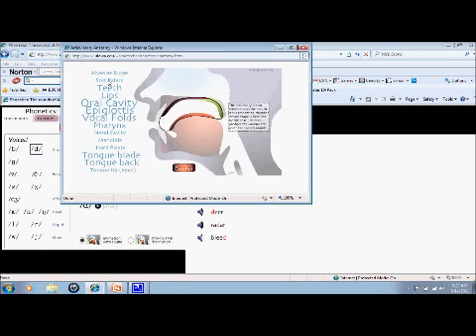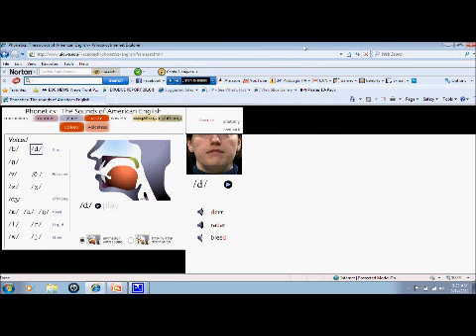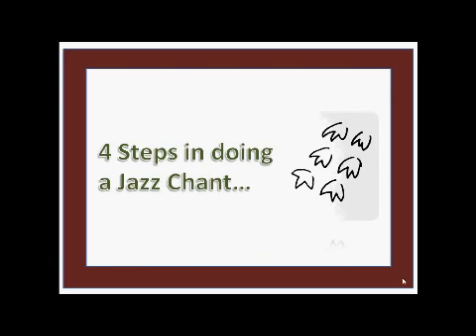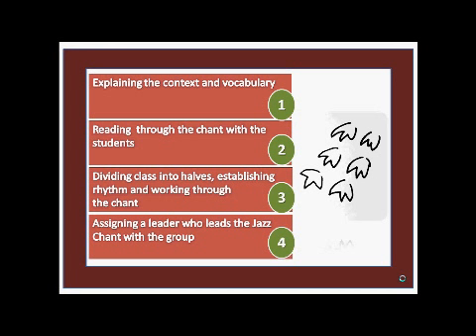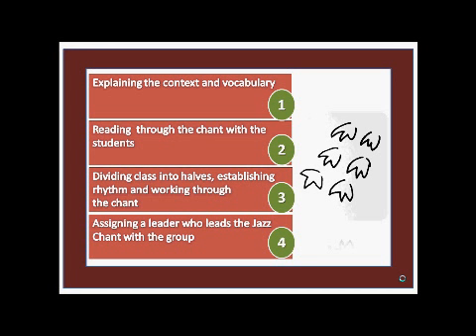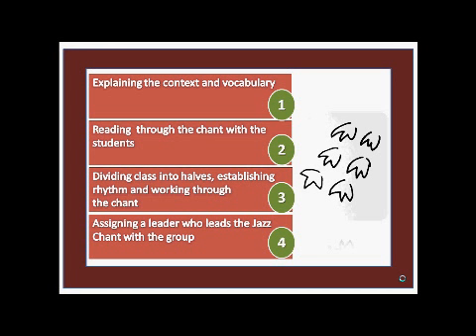Jazz Chants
educational project for COMM 614 apring, IUP